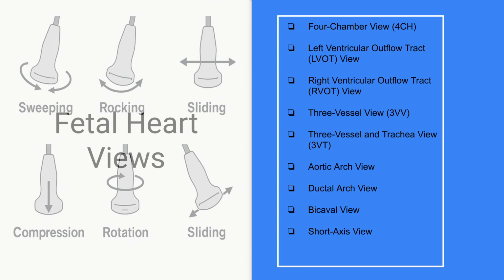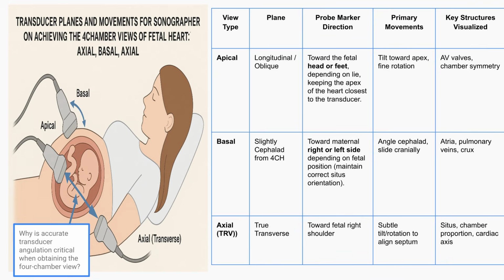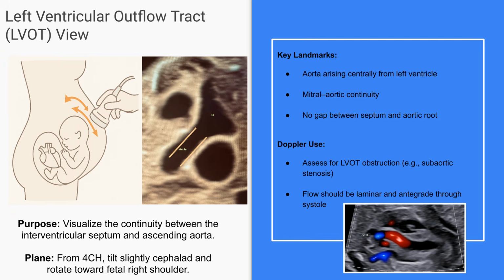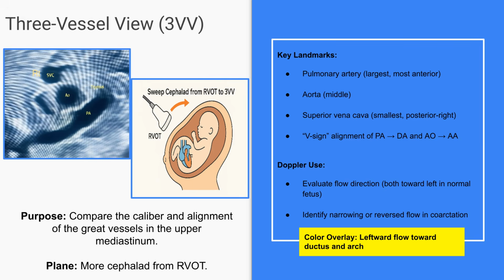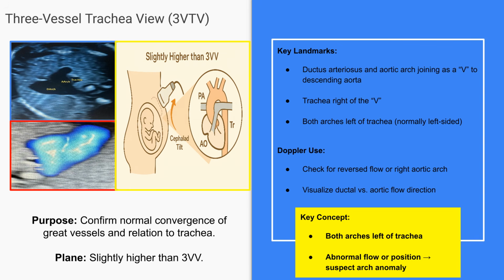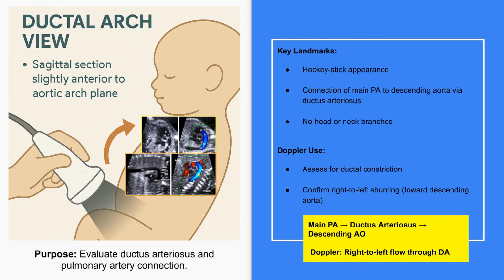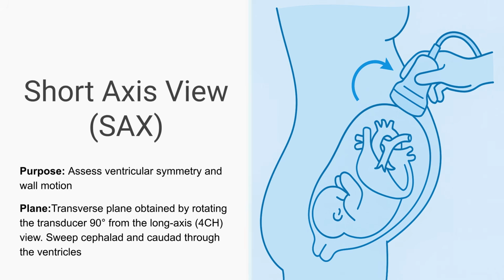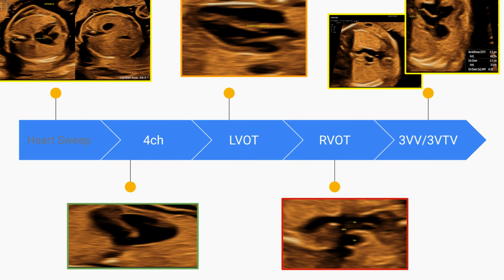How to Achieve Ideal Fetal Heart Views | Transducer Angulation Tips for Sonographers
Struggling to consistently obtain clean fetal heart views (4CH, LVOT, RVOT, 3VV, 3VTV)? This quick fetal echo class shows you how small transducer angulation can dramatically improve your images.

In this class, you’ll learn how to:
✔ Use tilt, rock, and slide to unlock the 4-chamber view
✔ Angle correctly to open LVOT vs RVOT
✔ Sweep into 3VV and 3VTV with intention (not guessing)
✔ Adjust your probe when the fetal lie is unfavorable
✔ Think in planes + angles, not memorized pictures

🎯 Perfect for:
• Sonographers learning fetal echo
• OB/MFM ultrasound providers
• Registry review + clinical scanning
• Anyone tired of “hunting” for views

This is about probe logic, not luck, so you can reproduce ideal views on demand.